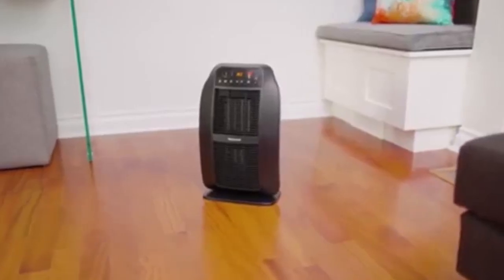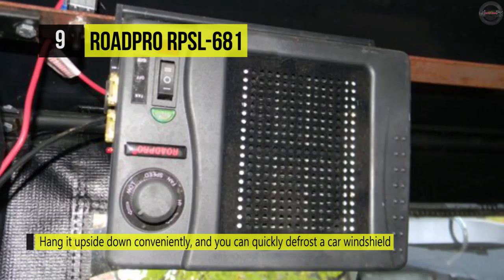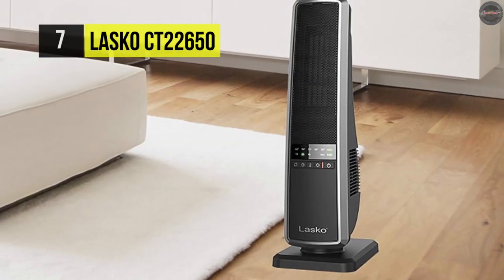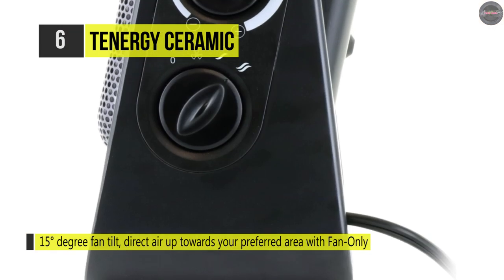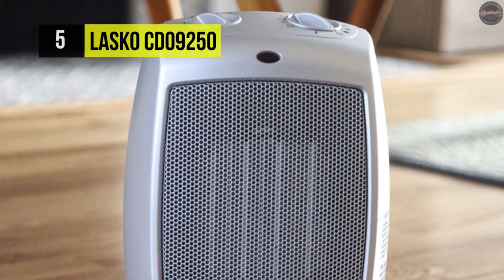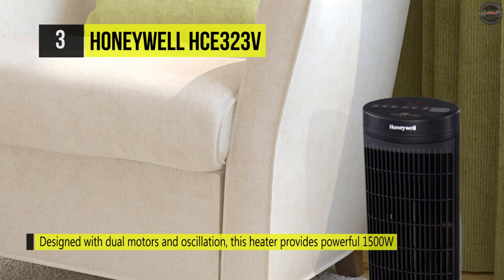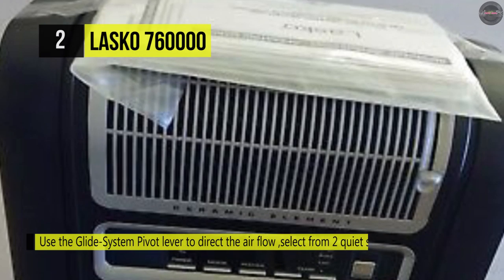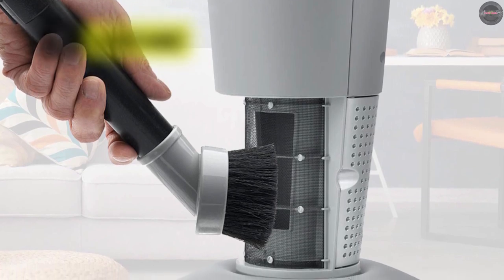BEST 9: Ceramic Heaters 2019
Top 9 Ceramic Heaters 2019
1 . Lasko 6462
2 . Lasko 760000
3 . Honeywell HCE323V
4 . De'Longhi TCH7090ERD
5 . Lasko CD09250
6 . Tenergy Ceramic
7 . Lasko CT22650
8 . Rosewill RHAH-13001
9 . RoadPro RPSL-681

Choosing the ideal ceramic heater for you is not an easy task, mainly because there are many models out there. So if you are looking for one, then we can help you with some of the best in the business.